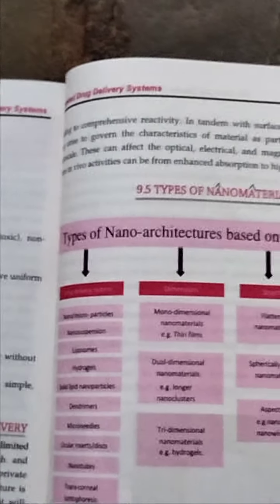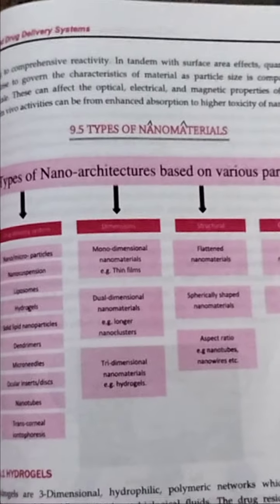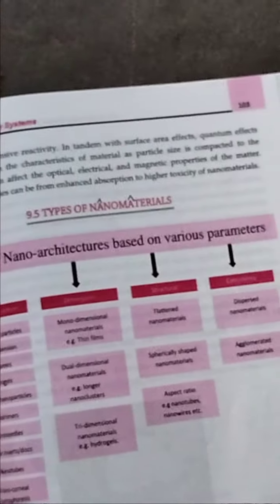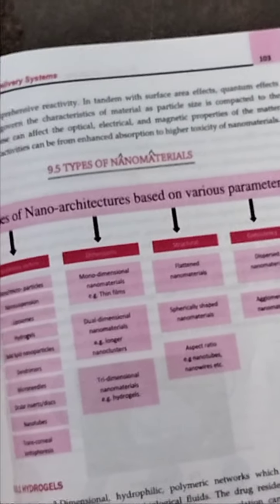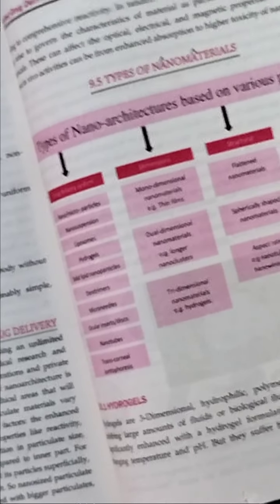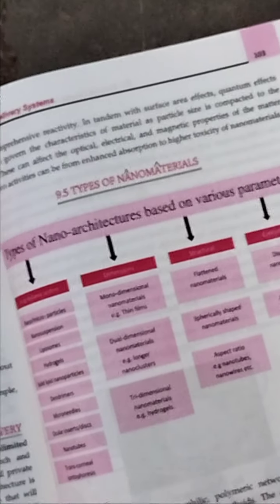Nanoparticles topic notes September 23, 2022